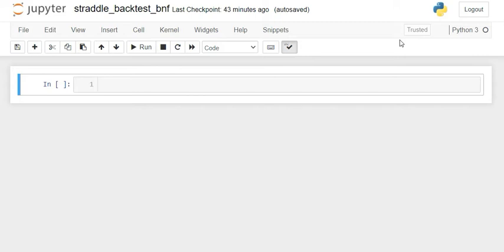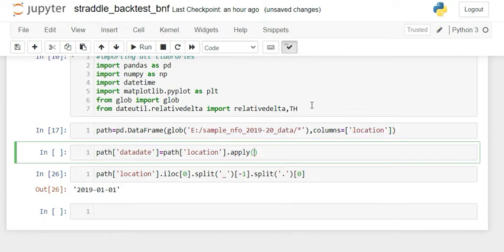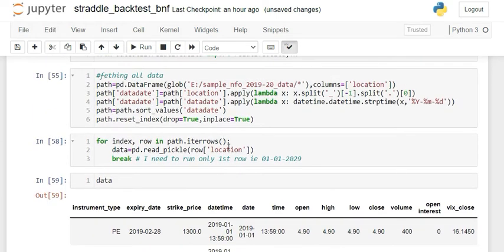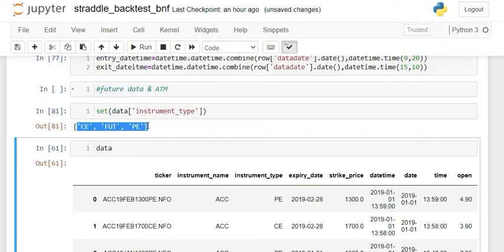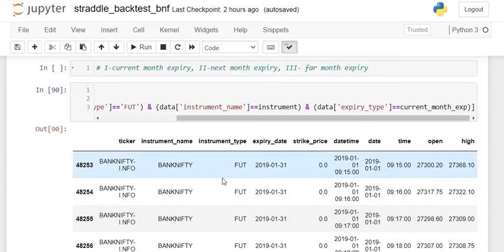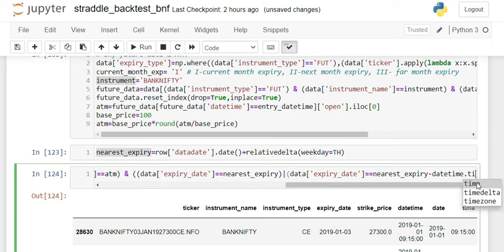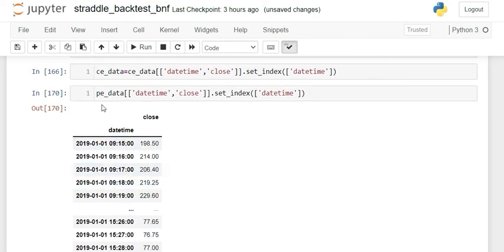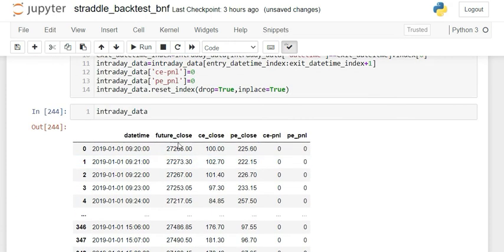Algorithmic Trading - Backtesting - Banknifty Straddle using Python- Part I